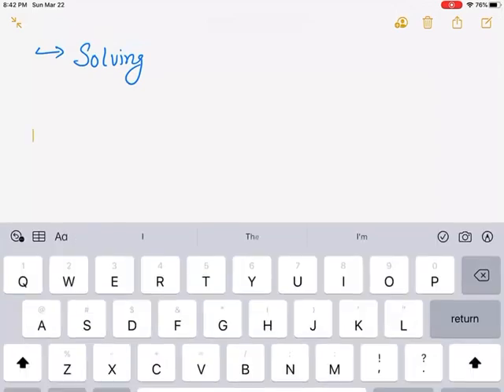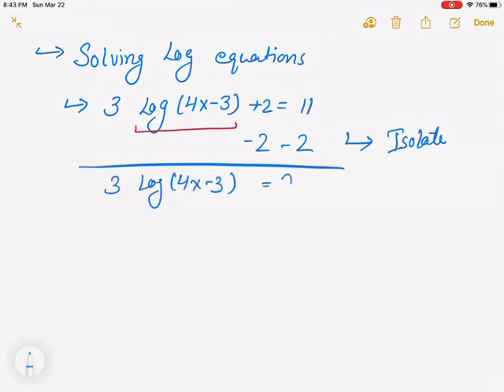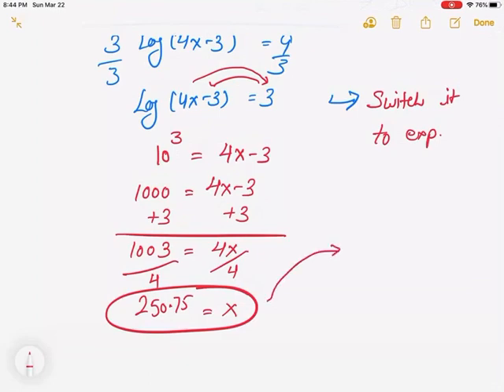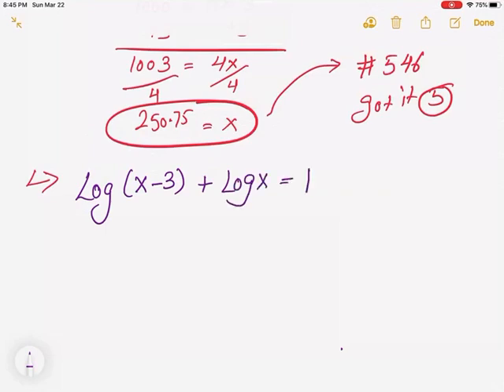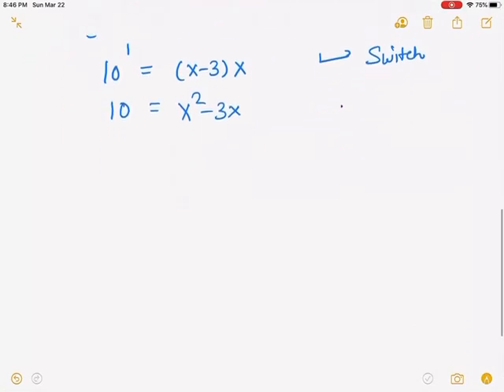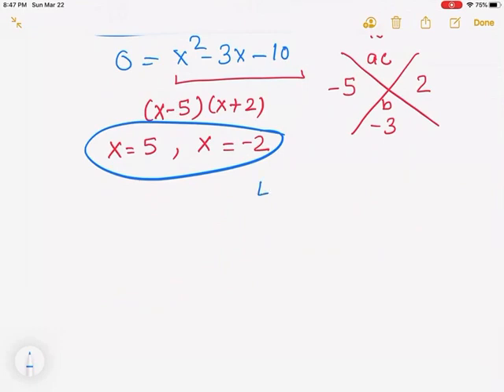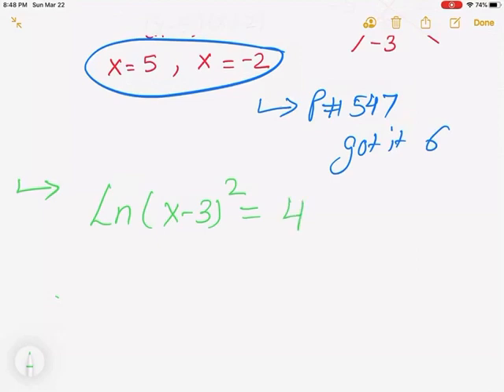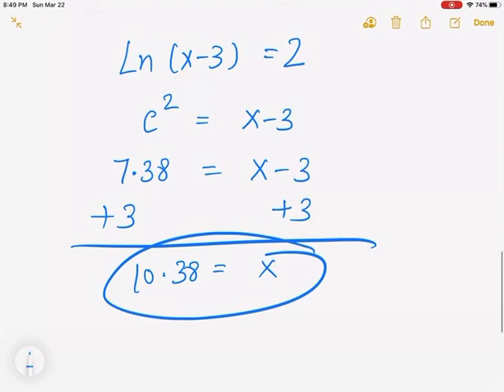Integrated Math 3: Solving Log Functions